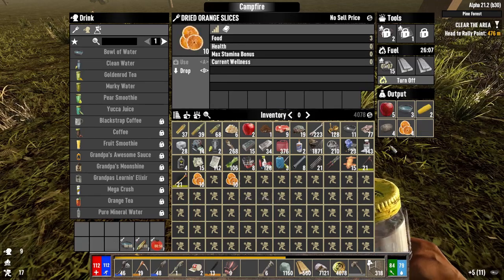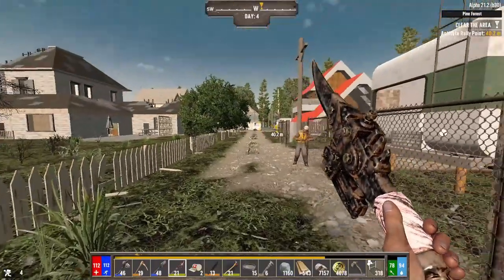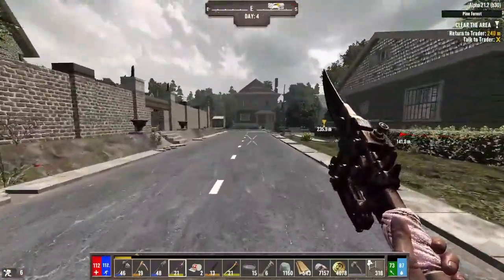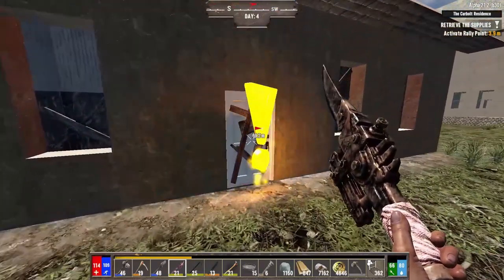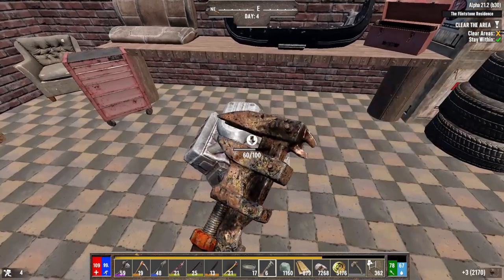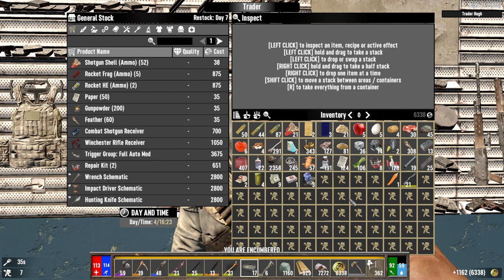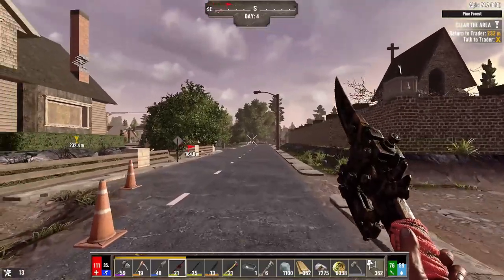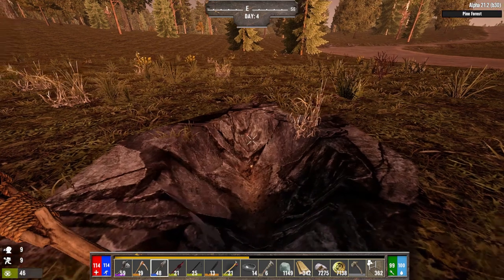7DTD | Meeting The Flintstones! | Darkness Falls 4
SYNOPSIS: Darkness Falls, arguably the best mod there is for 7 Days To Die... and one of the most difficult. We've seen how well we can defend against the standard hordes of zombies, but how will we fare against something else altogether? Lets see how demonic the blood moon can really be...

Get The Latest Version Of The Darkness Falls Mod Here!